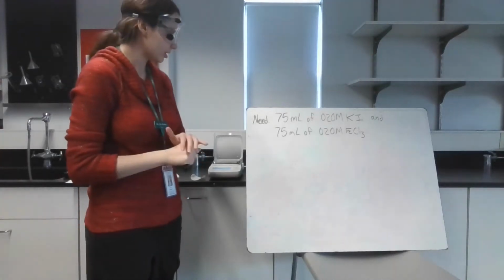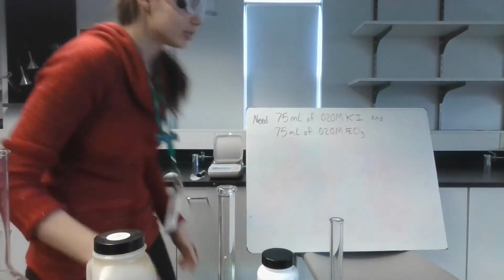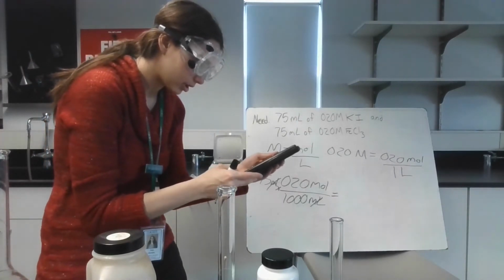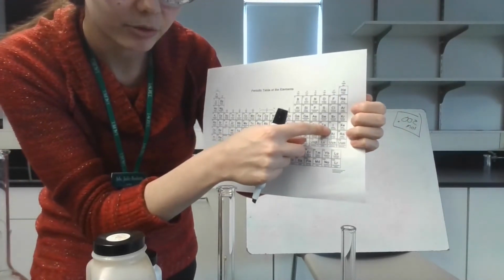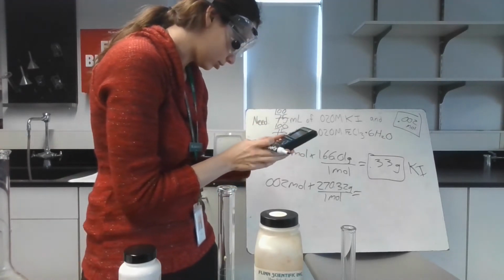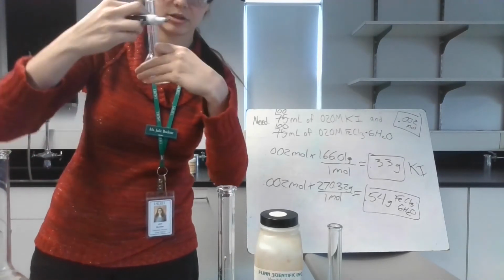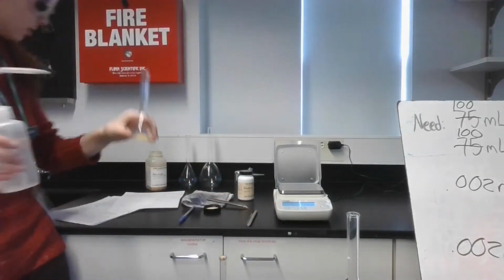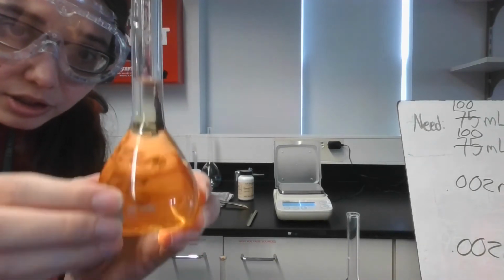HowtomakeaSolution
Goes through the calculations and procedure for making 2 solutions for an experiment.